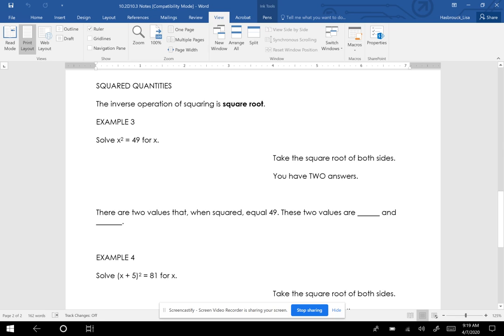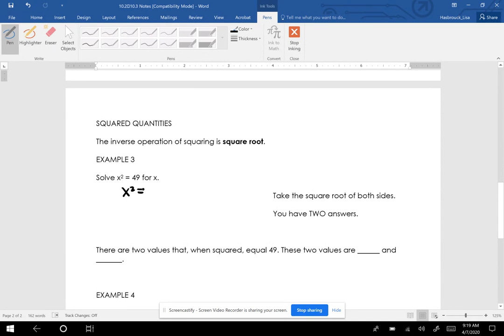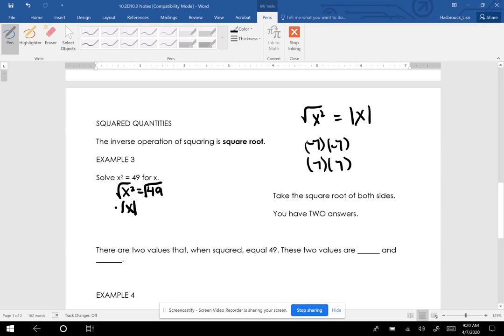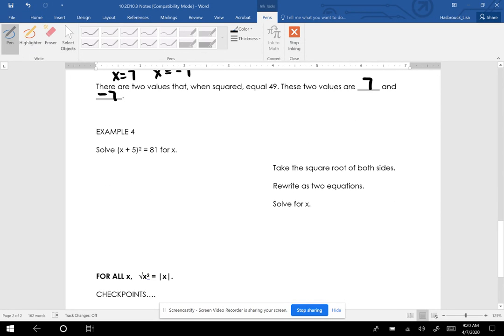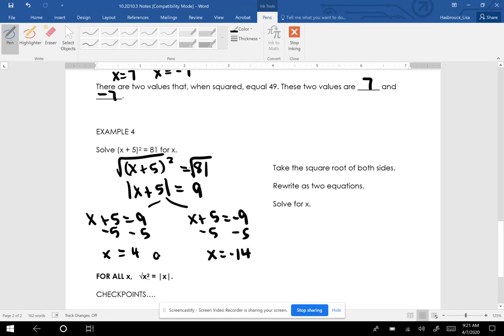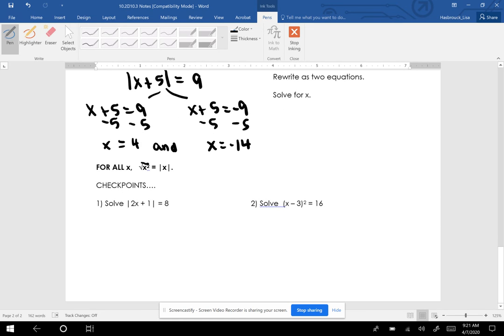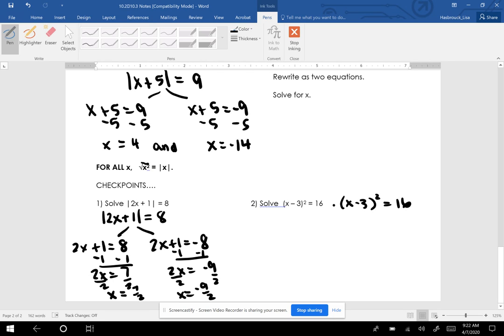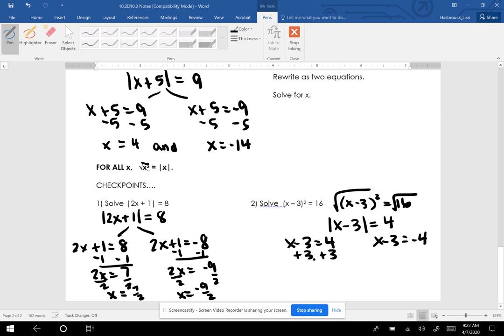Untitled: Apr 7, 2020 9:22 AM